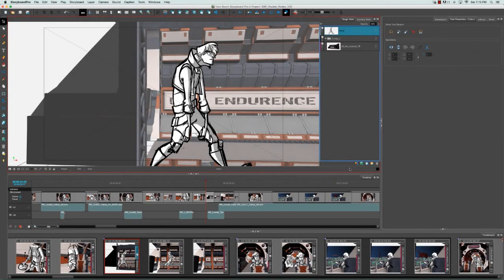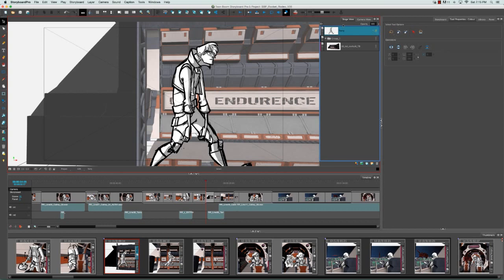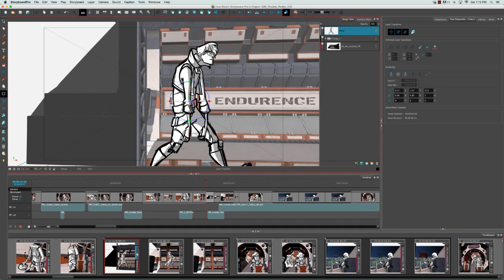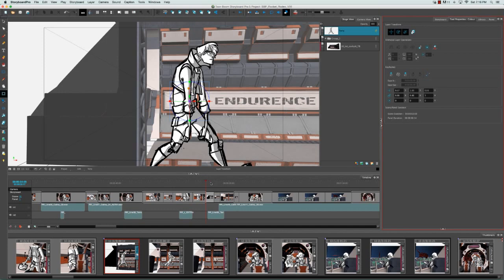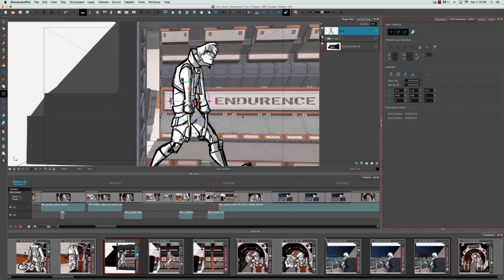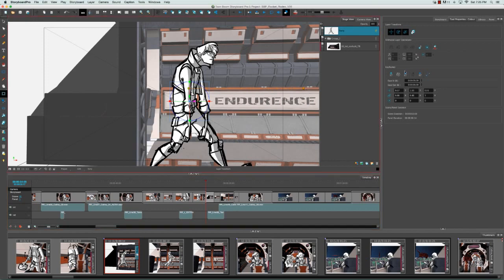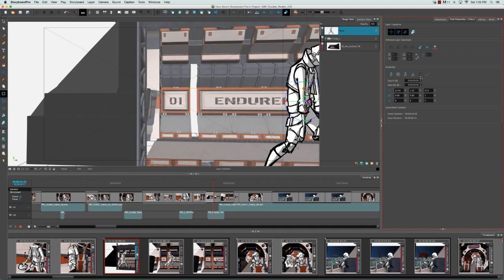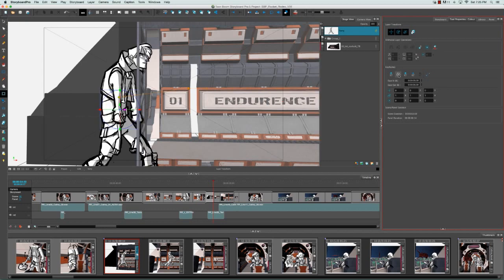How to Animate a Storyboard Using Spread Layer Motion in Storyboard Pro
By default, layers are not animated in Storyboard Pro. If you want to animate a 2D layer, begin by selecting a layer and activating its Animate button, and then using the Layer Transform tool to move elements, and finally, setting the keyframes. You can set as many keyframes as needed for your animation.